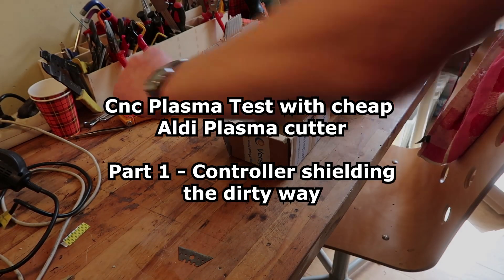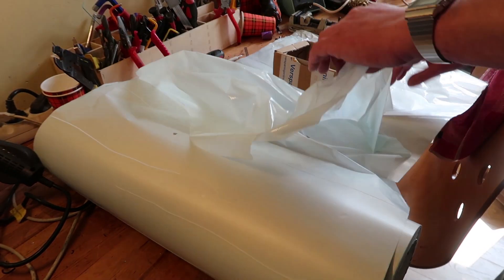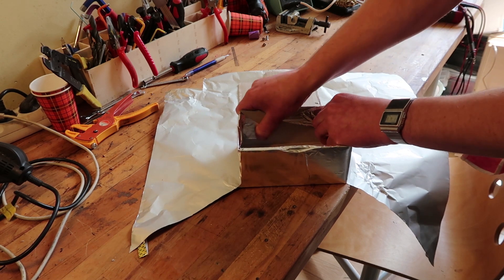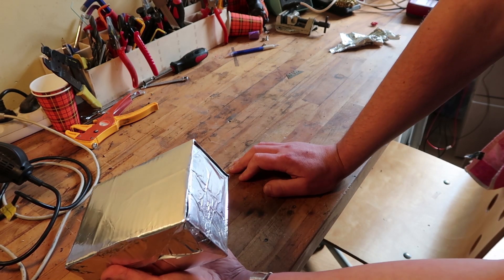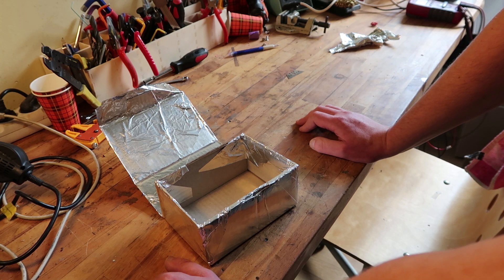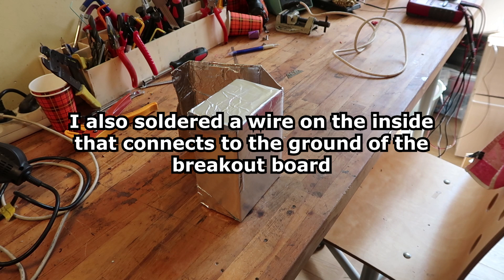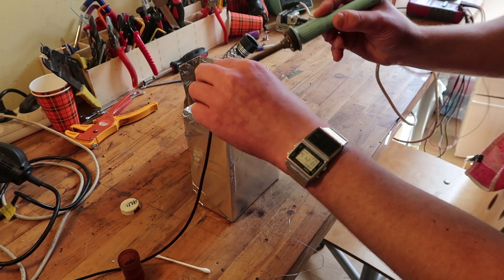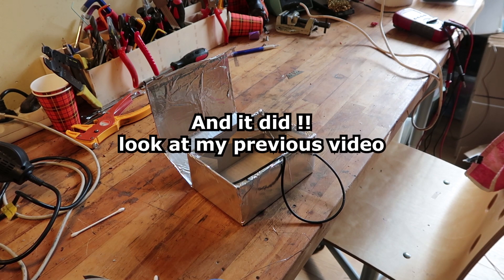PLASMA CUT - Part 1 Shielding the breakout board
Doing a quick and really rally dirty shielding of my breakout board to see if using this cheap ALDI parkside plasma cutter is viable at all.